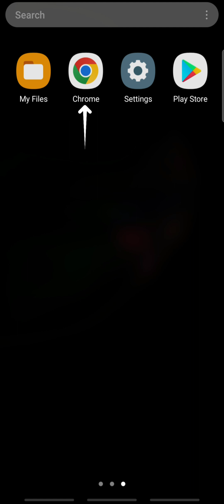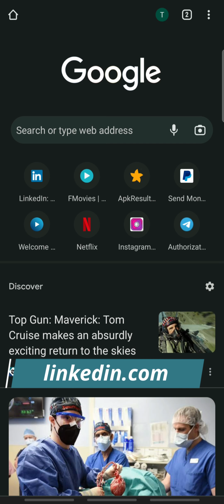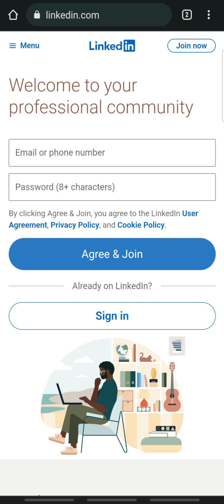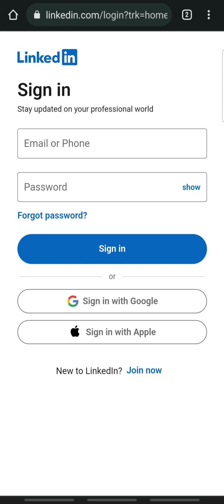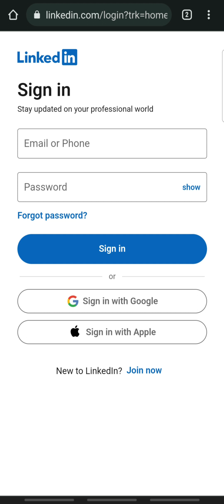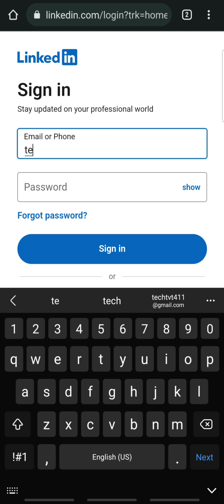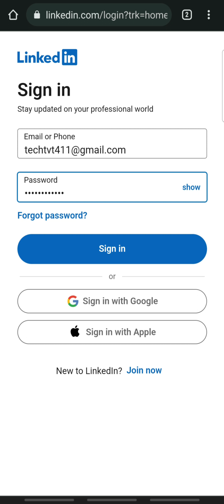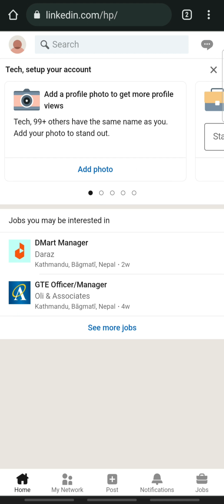How to LinkedIn Sign In Mobile Devices (2022)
In this video, I am going to guide you to log in to LinkedIn.

LinkedIn is a professional networking site where users can update their work profiles and search for suitable jobs. You can also create a network, apply as a freelancer, publish articles, and recruit professionals to your team.

To log in to LinkedIn, you must go to linkedin.com. And tap Sign In. And enter your password. Finally, tap Sign In to finish the process.

Down below are the steps to Log In to LinkedIn:

STEP 3: Tap Sign In
STEP 5: Enter your password
STEP 6: Tap Sign In

CHAPTERS
0:00 - Intro
0:26 - How to log in to LinkedIn
1:21 - Outro

Hey EveryOne!